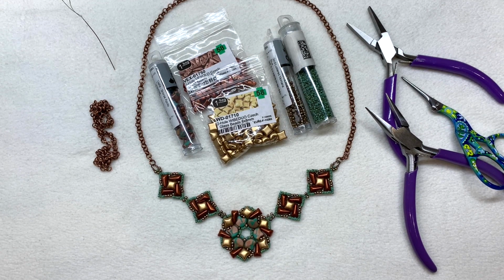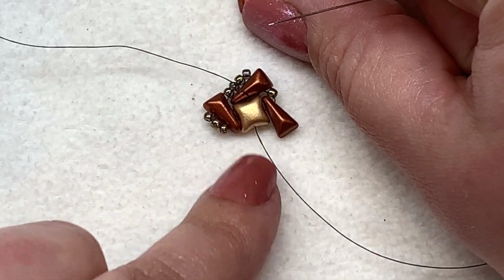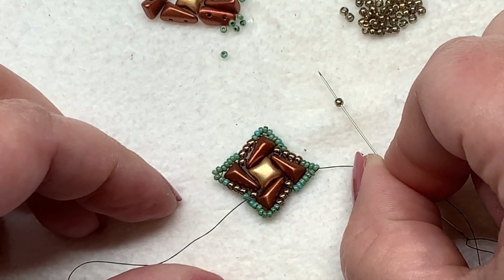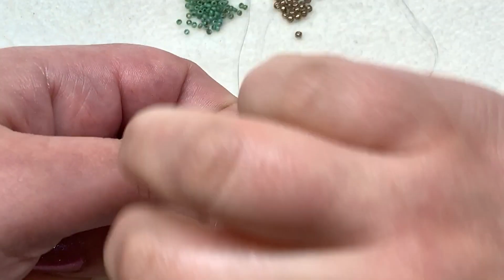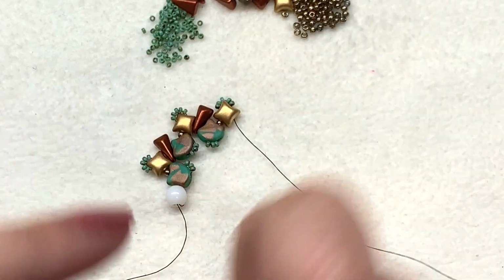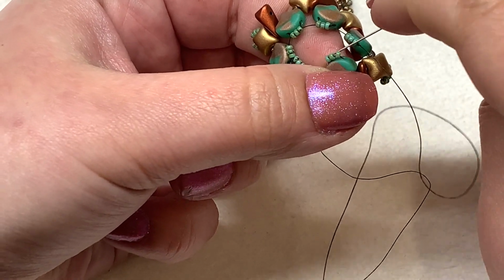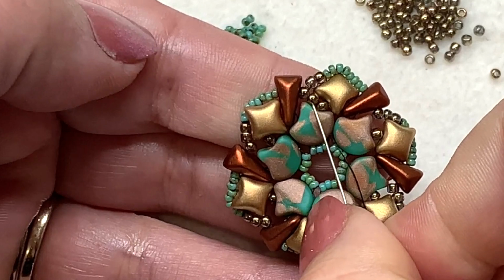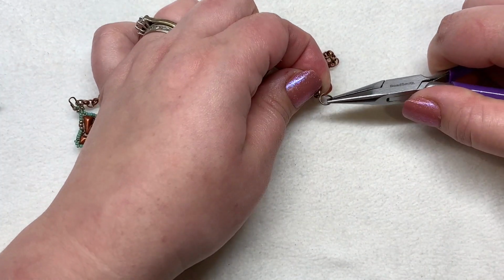Canyon Falls Vexolo and WibeDuo Beaded Necklace Tutorial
✿ Hey beautiful! In today's video we will make a brand new beadweaving design, which features Czech glass two hole bead shapes like Vexolo, WibeDuo, and Ginko (Ginkgo). This design features two different types of beaded components, which could be put together in a number of different ways. Feel free to make a coordinating bracelet, or pair of earrings! Please see below for the full list of materials from @EurekaCrystalBeads

✿ The materials in this bracelet are also featured in the Gina's Picks x Eureka Crystal Beads video for September 2021

✿   Materials List (18" necklace)
✔  22 - Vexolo Beads - Copper
✔  2g - Toho - 11/0 Seed Beads - Gold Lustered Montana Blue
✔  12ft - 6lb. FireLine Beading Thread

✿   ECB sent me the materials in order to facilitate this design and tutorial video.

Wanna trade?!

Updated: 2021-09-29